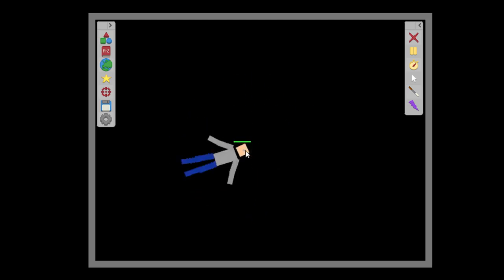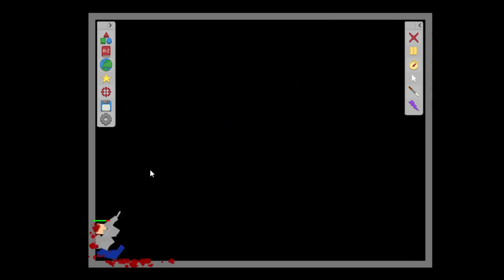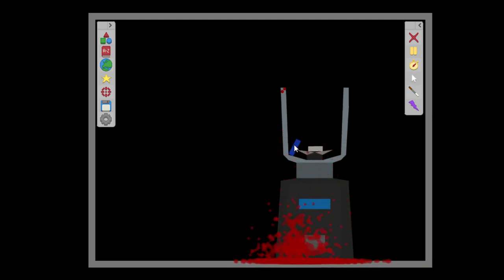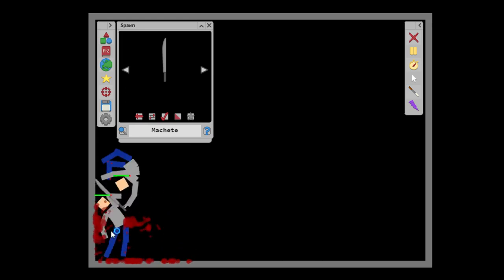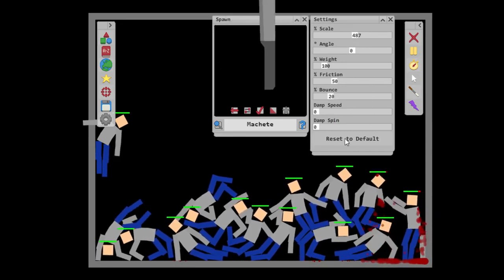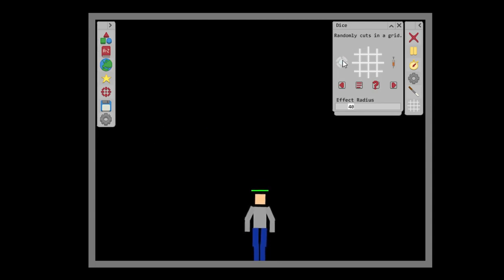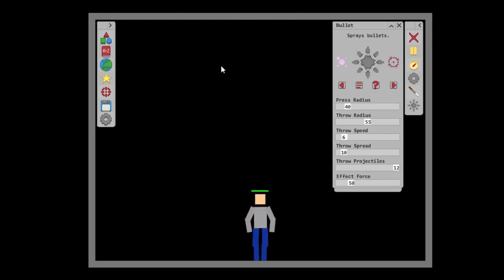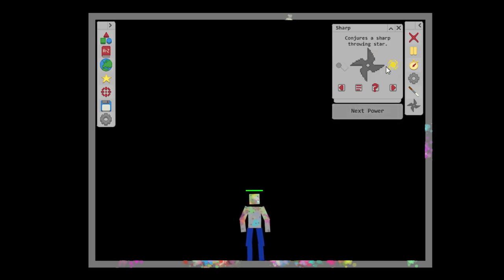Mutilate a ragdoll | Just random fun...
Welcome to mutillate a doll 2!
In this video:
Just plain fun is what I have, some things are boring, some things are fun!
This game is also online.